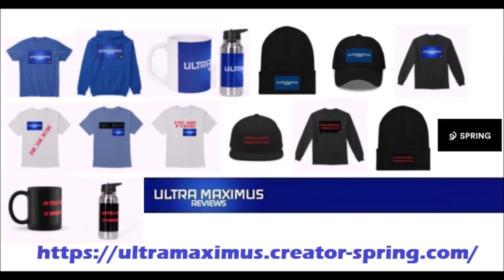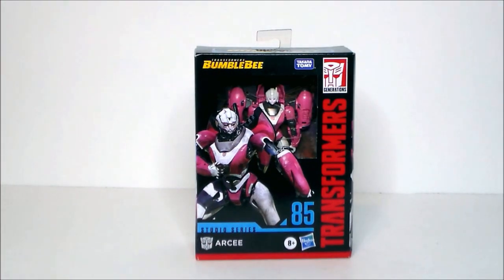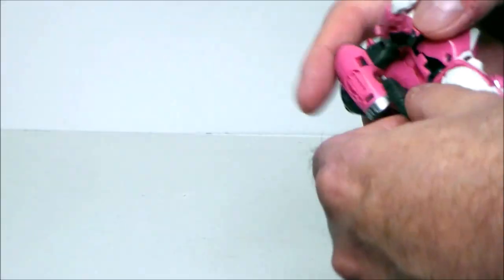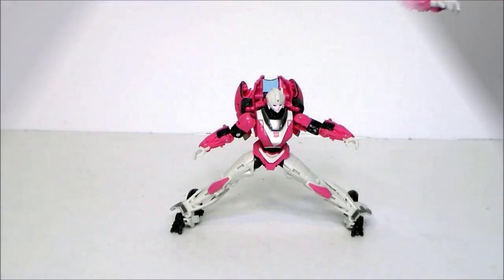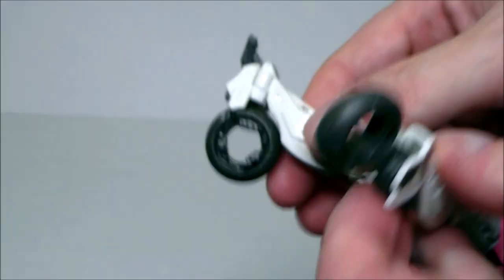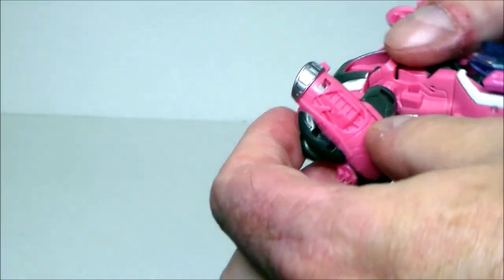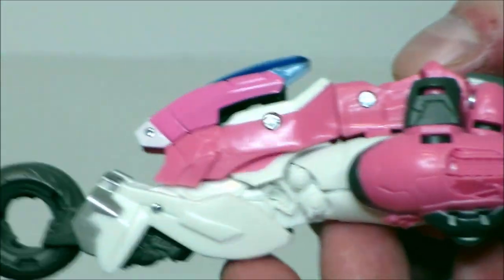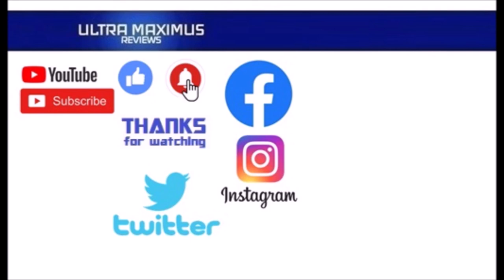💥 Arcee | Transformers Studio Series | Transformers Bumblebee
This is a review of the Transformers Studio Series Arcee from Transformers Bumblebee by Hasbro & Takara Tomy.